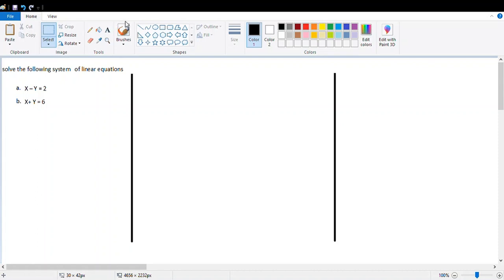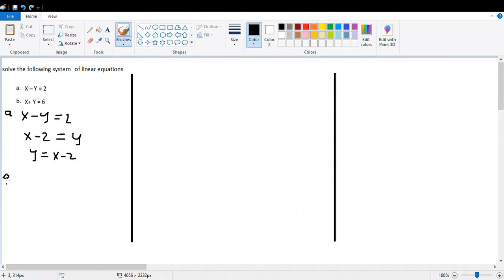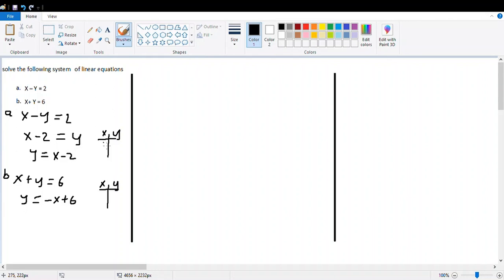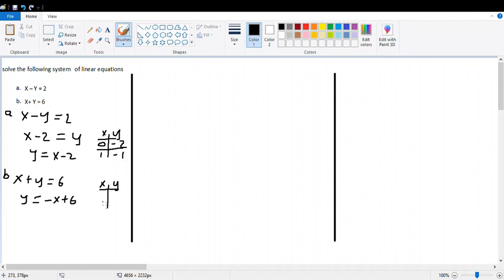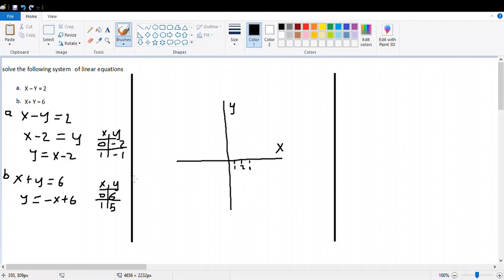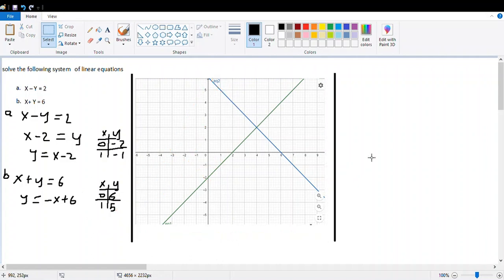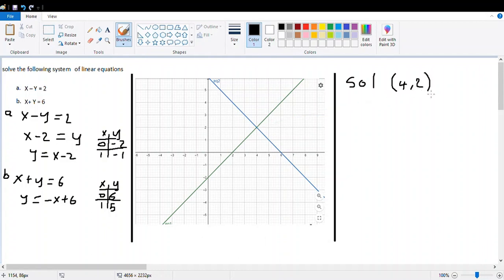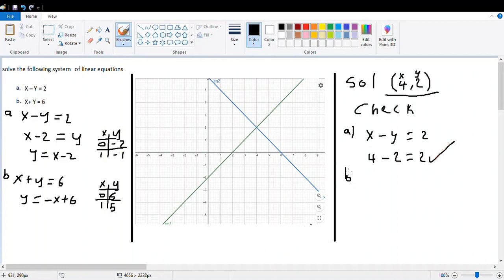Solving System of linear equations by Graphing method.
In this video you can learn to solve system of linear equations 2 x 2 by graphing method step by step.